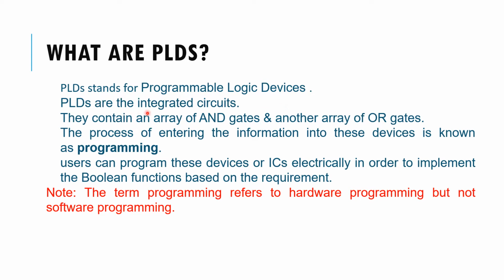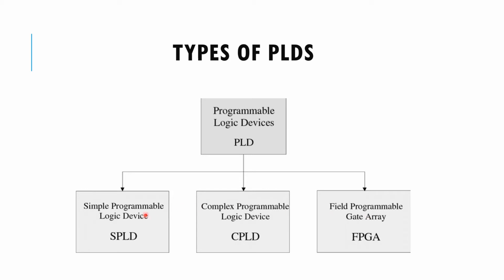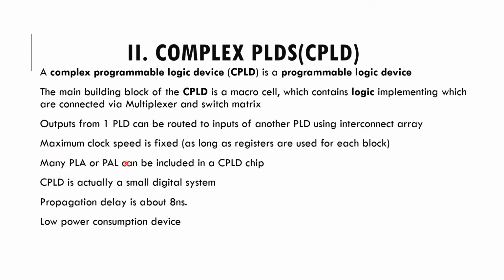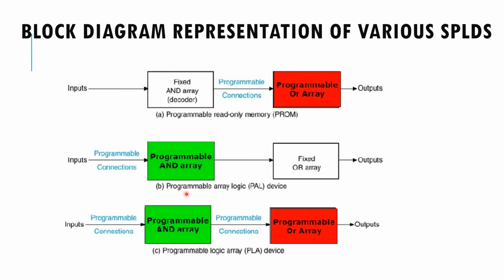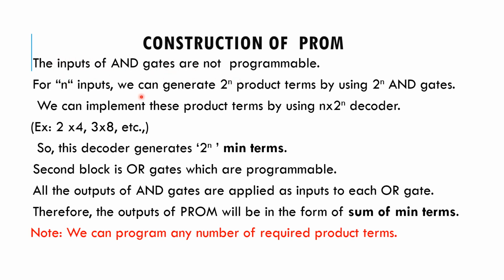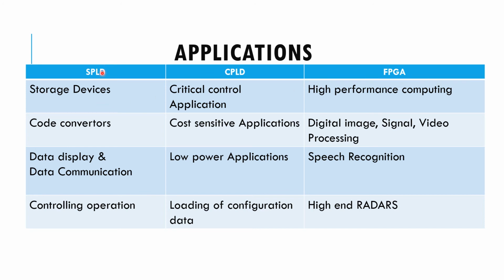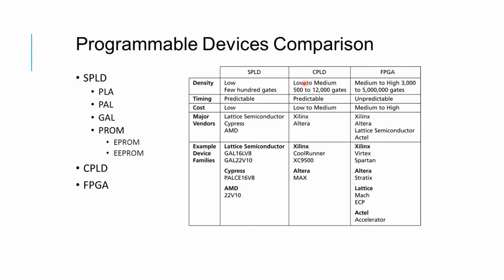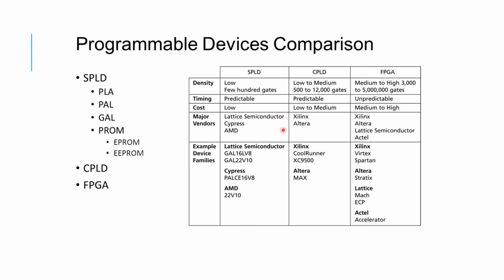Programmable Logic Devices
Introduction to PLDs, Types of PLDs, PROM